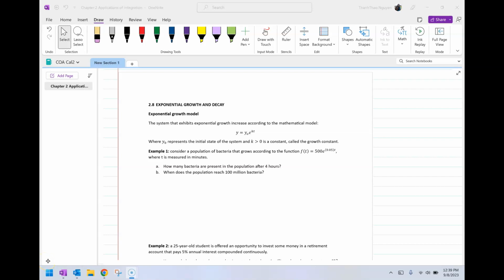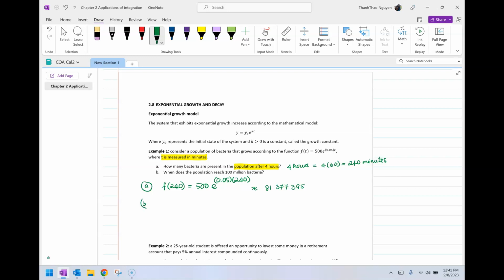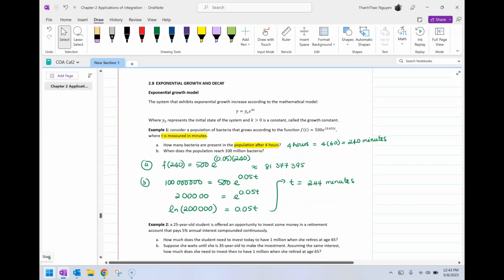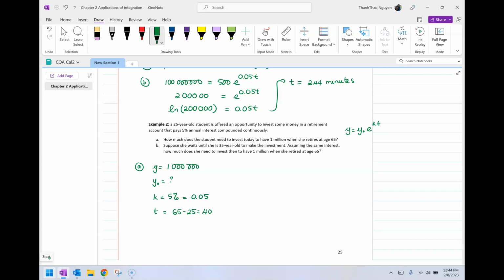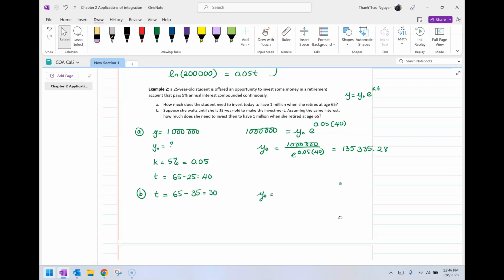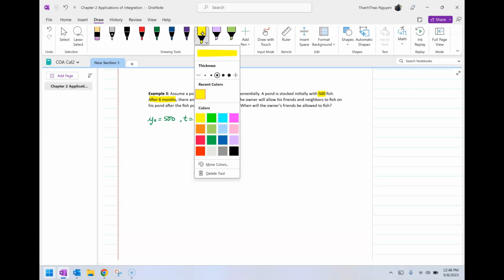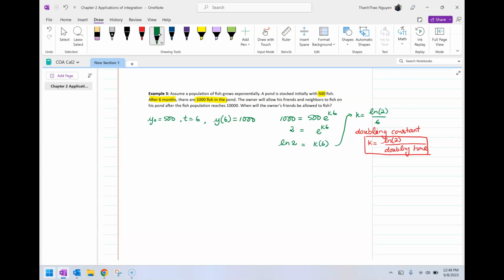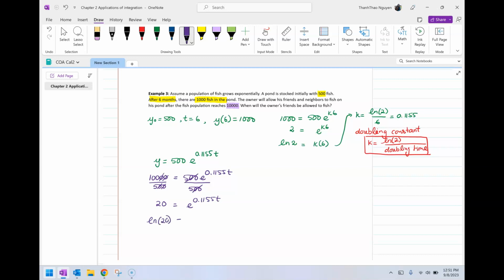2.8 exponential function and logarithms part 1